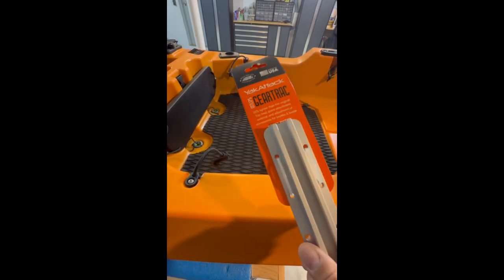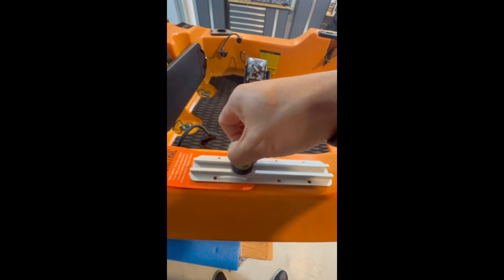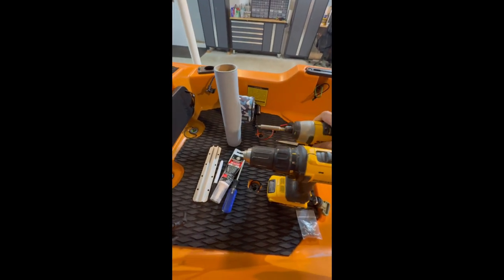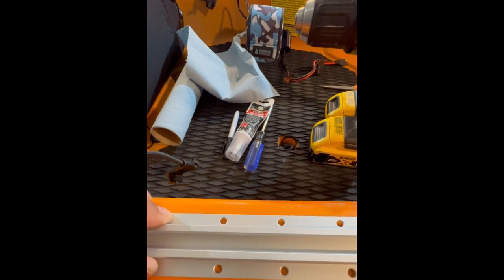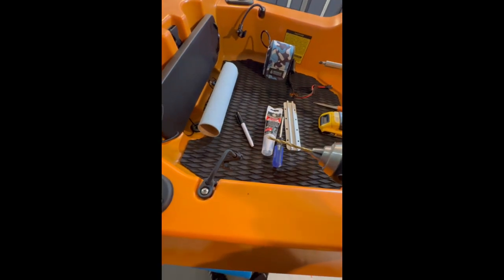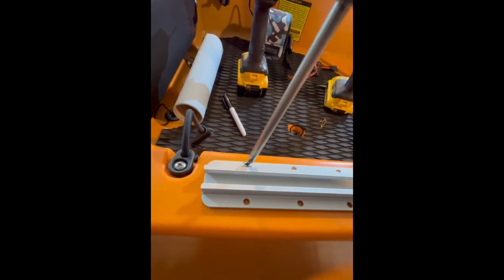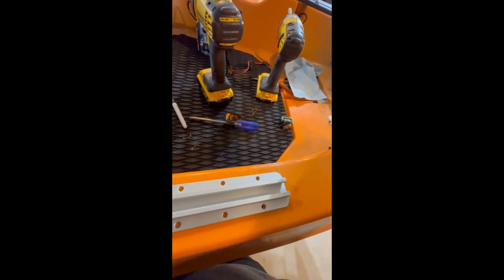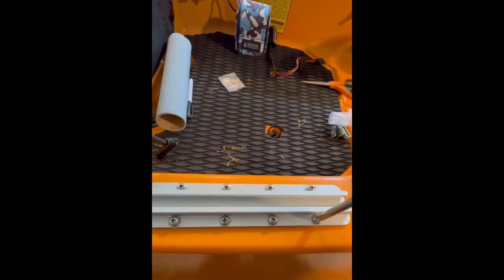YakAttack GearTrac INSTALLATION | Simple Quick Easy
Quick video on how to install a gear track for your kayak.  It doesn't matter what brand of track.  Some come with rivets or screws but the process is similar.  This gear track is nice because you can top load or slide across like the traditional method.  Thanks!